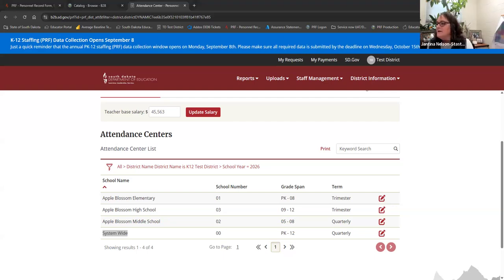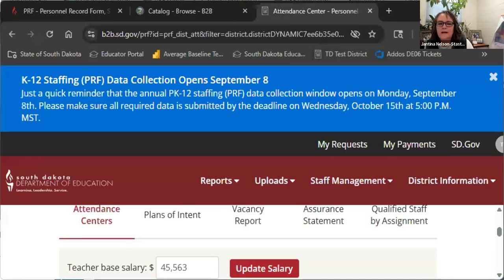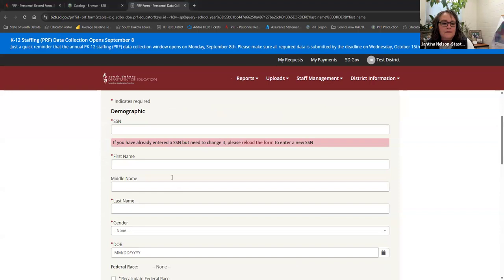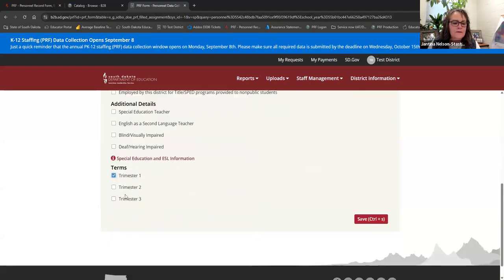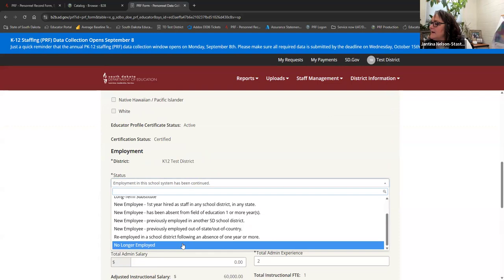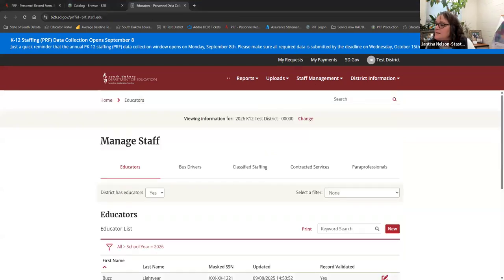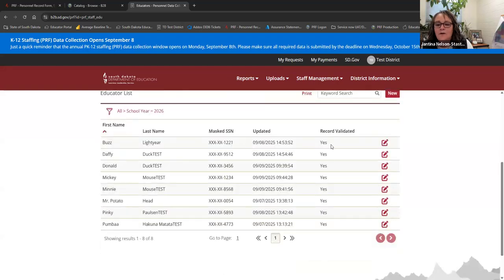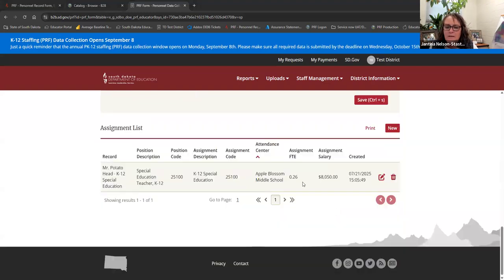2026 PRF Fall: Educators